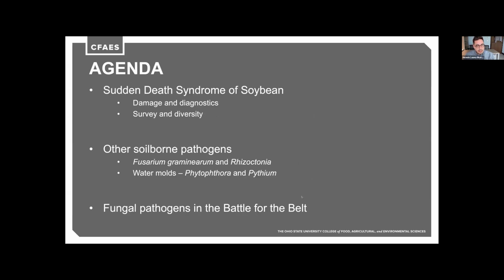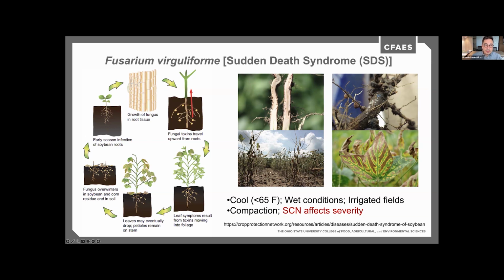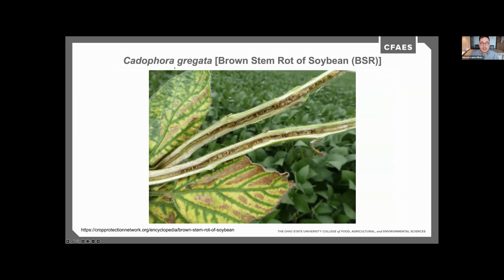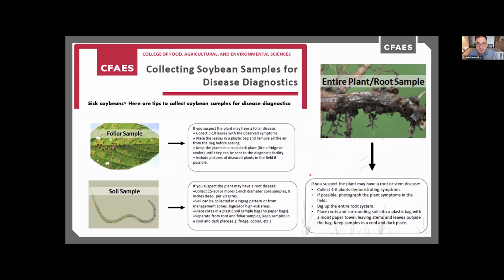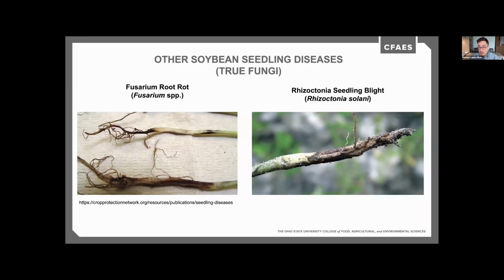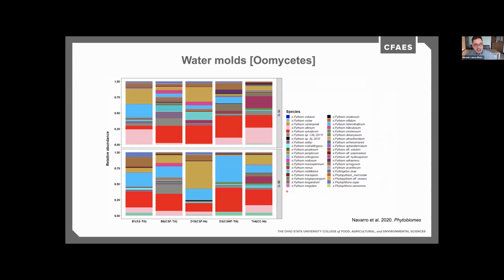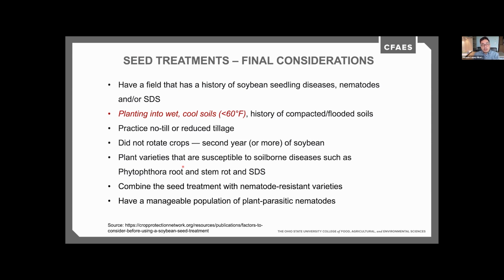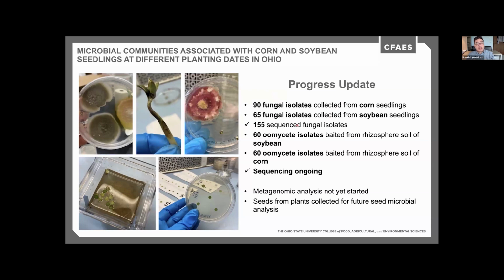Battle for the Belt: Soybean Diseases & Planting Considerations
Dr. Horacio Lopez-Nicora discusses soybean disease and planting date interactions. Dr. Lopez-Nicora provides diagnostic information for sudden death syndrome of soybean along with diversity of the pathogen across Ohio. He also discusses other soilborne pathogens, including Fusarium graminearum, Rhizoctonia, Phytophthora, and Pythium.